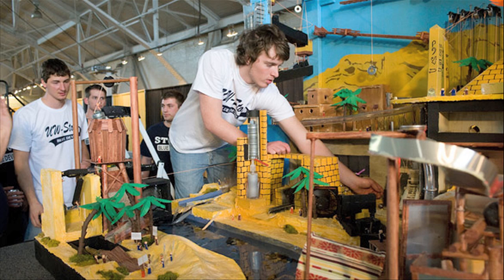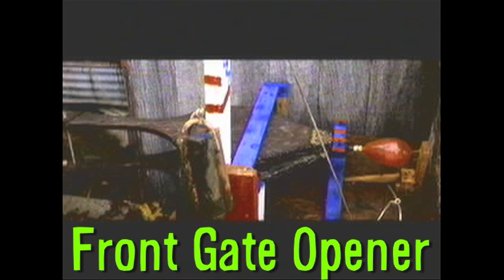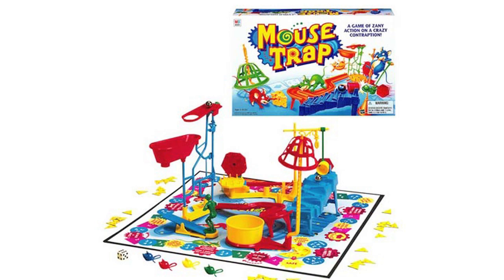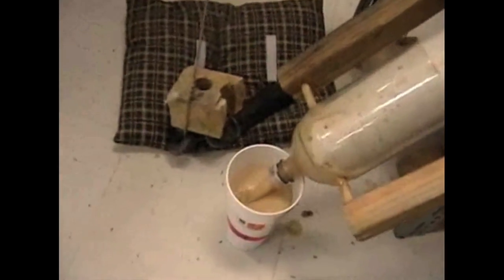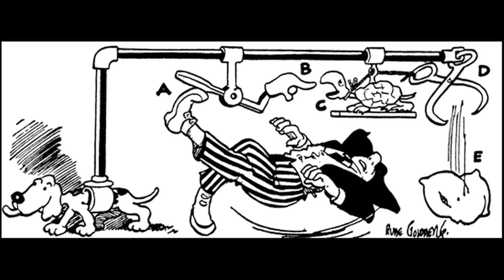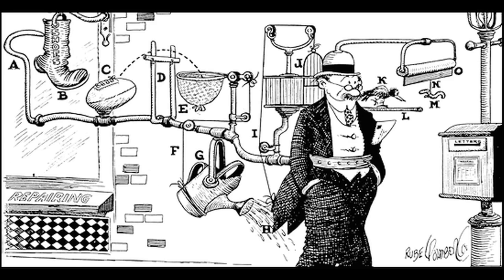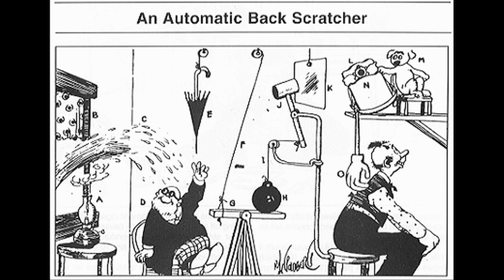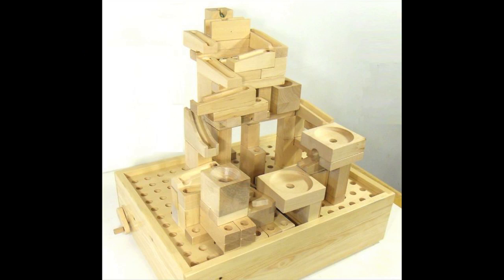Motion Machines -- Vsauce2 Leanback #7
Video Credit For Rube Goldberg Example...

Videos featured in this leanback.